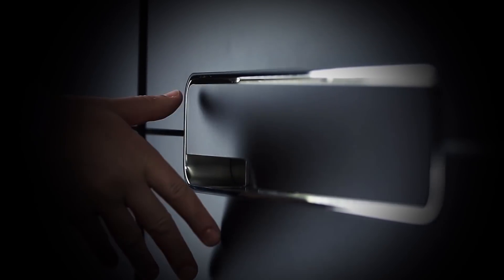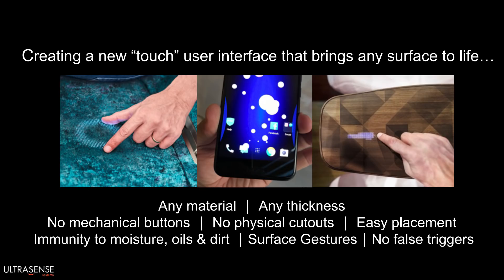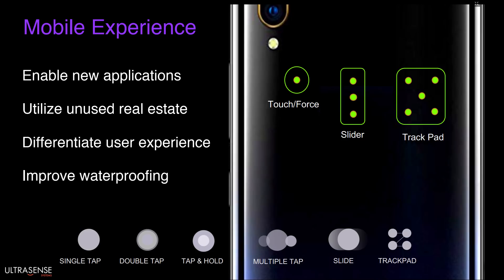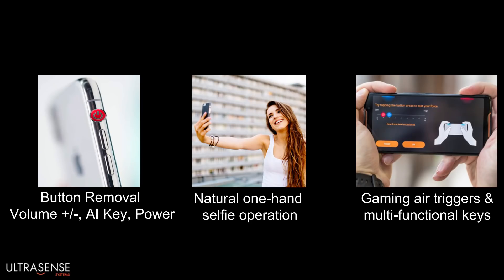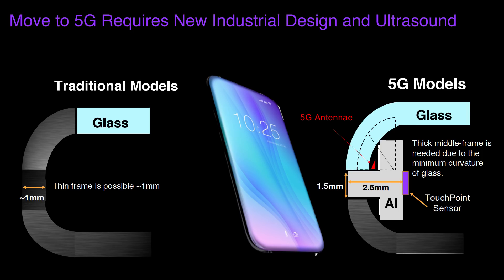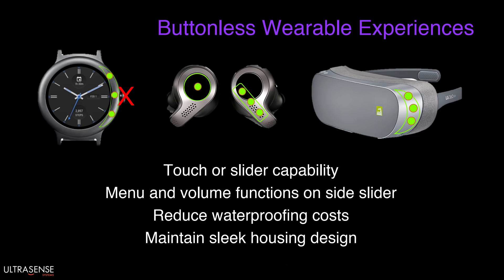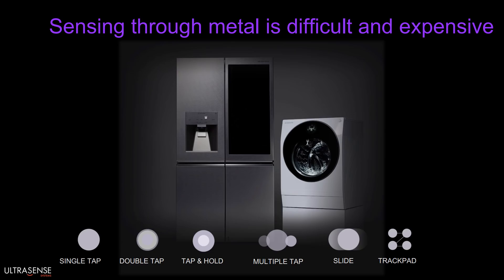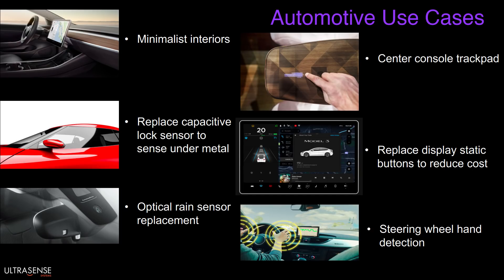The Death Of Mechanical Switches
A new company called UltraSense Systems has emerges from stealth mode and launched a new ultrasound sensor-on-chip that allows for new design possibilities for virtual buttons in smartphones, cars, IoT, medical and home appliances. It can sense through moisture, dirt, oils and lotions, plus it works through metal, glass, wood, ceramic and plastic.